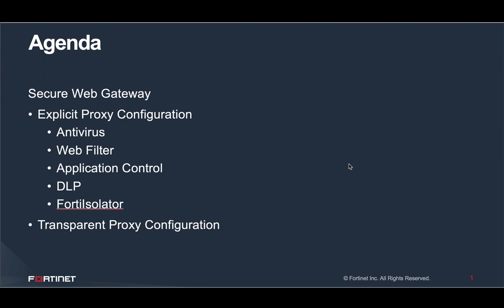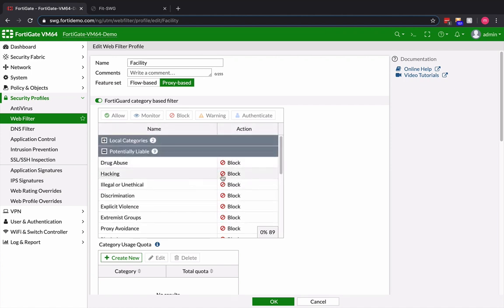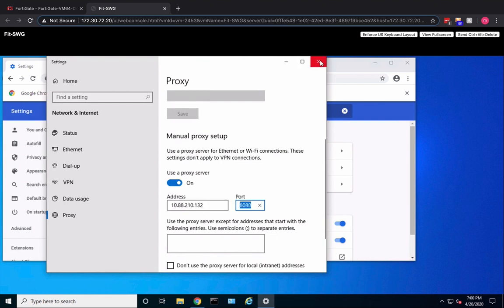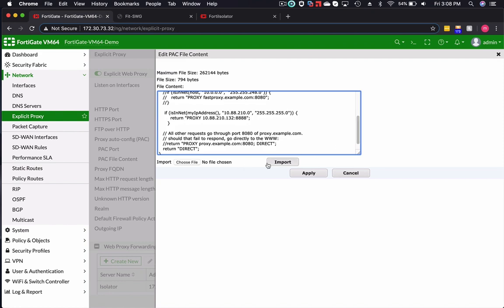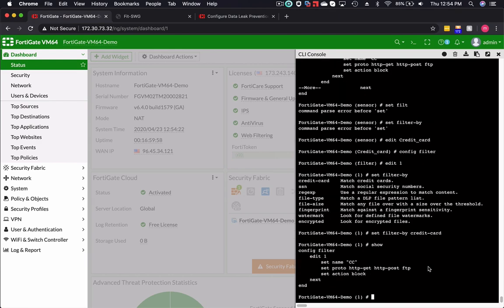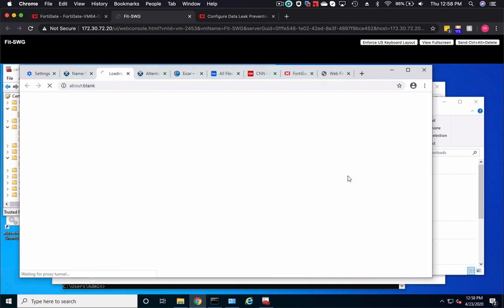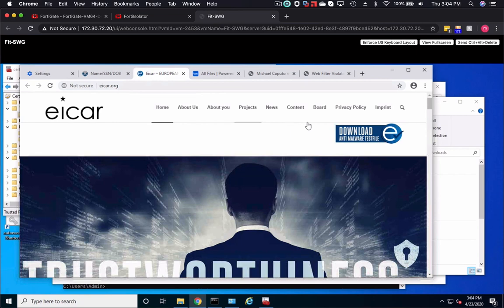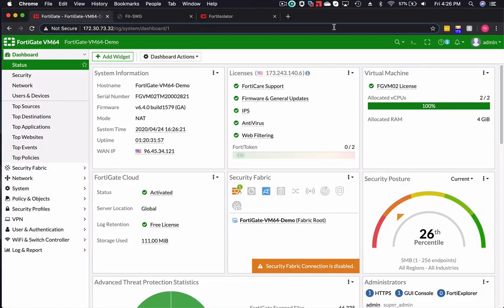Fortinet 6.4 Secure Web Gateway Deployment Use Cases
Fortinet Secure Web Gateway protects against web attacks using web filtering, visibility and control of encrypted web traffic via SSL inspection, and application control of web applications through Explicit and Transparent Proxy policies.

This demo walks through several key use cases:
- How to block malicious web pages using FortiGuard Web Filter
- How to block virus using Antivirus profile
- How to block Facebook Post using Application Control
- How to block PII leakage using DLP sensor
- How to utilize browser isolation using FortiIsolator